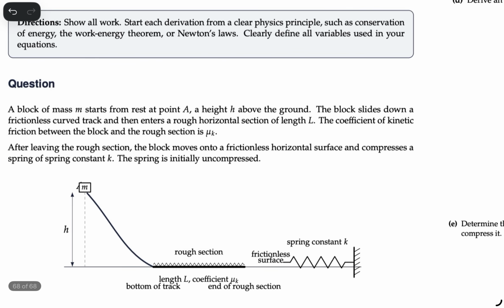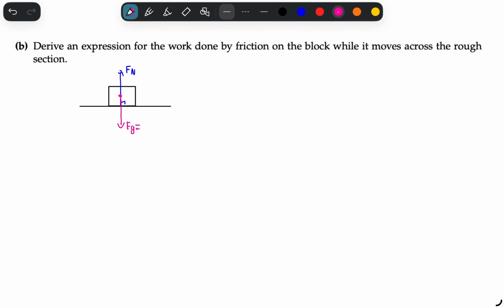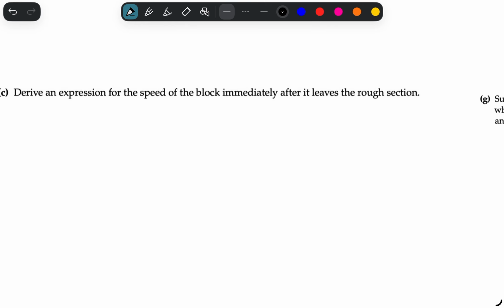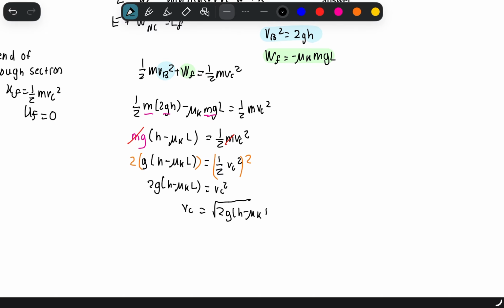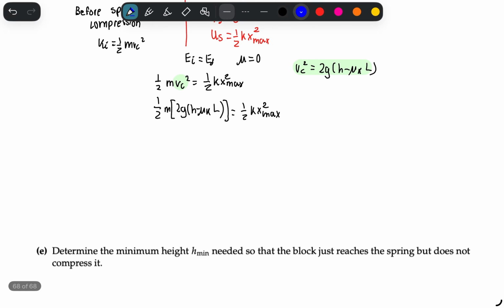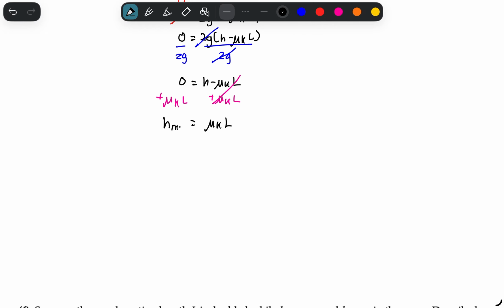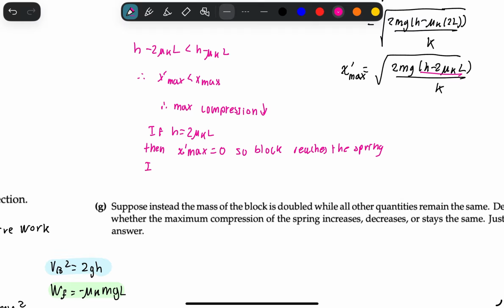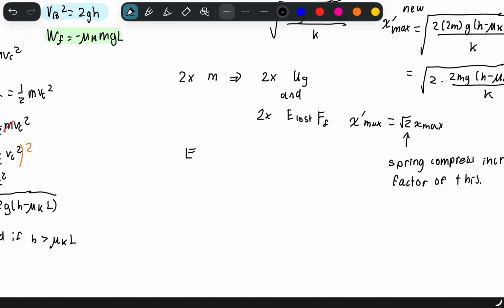Unit 3: Energy FRQ 1 | AP Physics 1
In this video, we break down FRQ 1 from Unit 3: Energy in AP Physics 1, focusing on how to apply energy conservation and work-energy principles to solve multi-step problems. You’ll learn how to use equations like K = \frac{1}{2}mv^2, U = mgh, and the work-energy theorem (ΔK = W) to analyze systems involving motion, forces, and energy transfer. We walk through how to identify when to use conservation of mechanical energy versus when non-conservative work (like friction) is involved. The solution emphasizes clear reasoning, proper equation setup, and writing complete AP-style explanations that earn full credit.